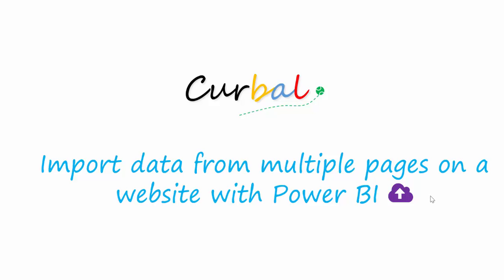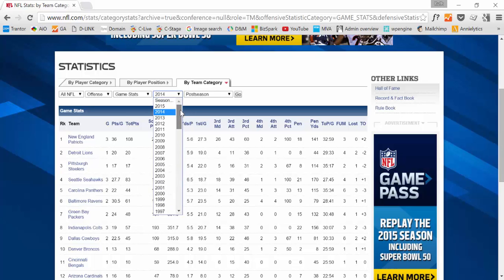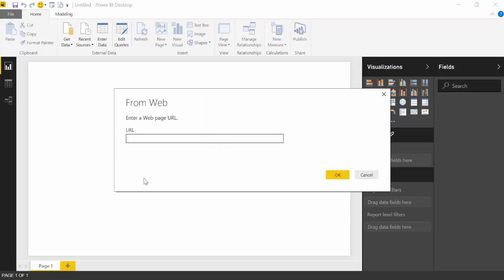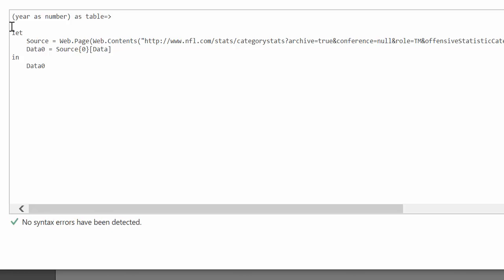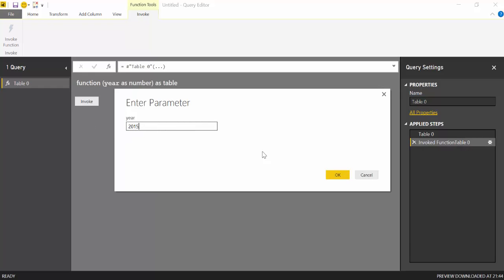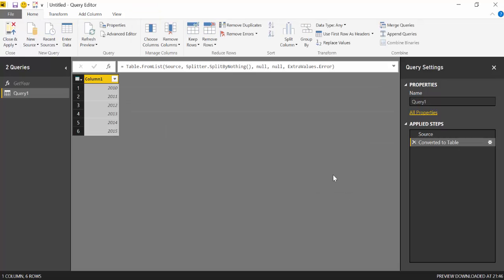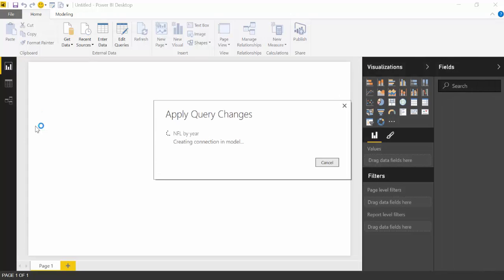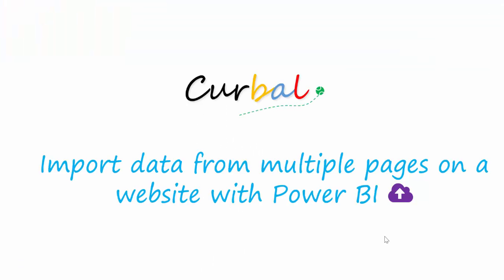Scrape data from multiple pages on a website with Power BI Desktop - Power BI Tips & Tricks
Have you come across a website that has data you need but it is presented in multiple pages? Downloading page by page can be frustrating and time consuming.
In this short video, I will show you how to iterate multiple pages on a website to import the data using Power BI.

Chapters:
00:00 Intro
00:30 Explain the user case
01:30 Break down the URL
02:30 Get web data in Power BI
03:00 Add parameter to the web url
04:30 Test our function
05:30 Create a list of years in power query
06:00 Call the function
07:00 Load the all the data in Power BI
Done!